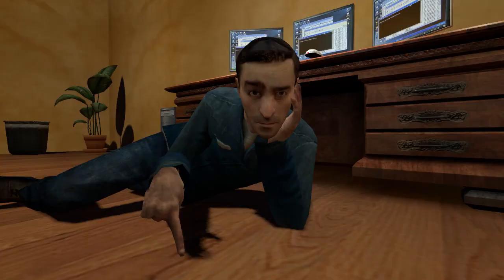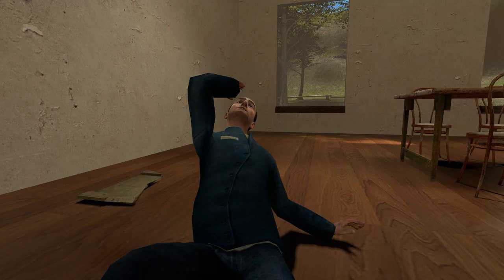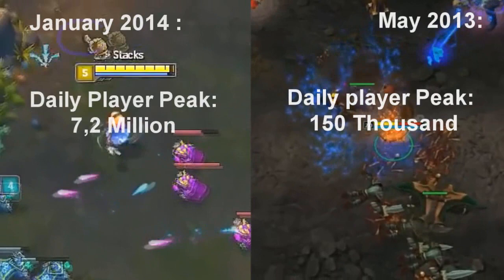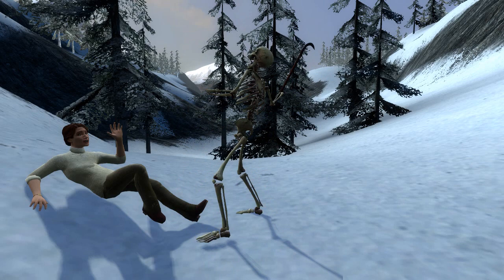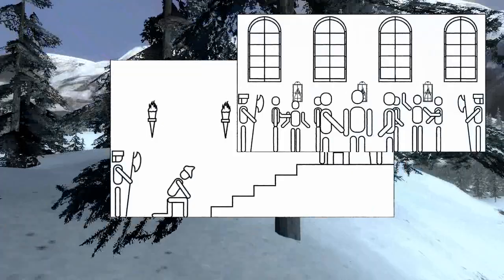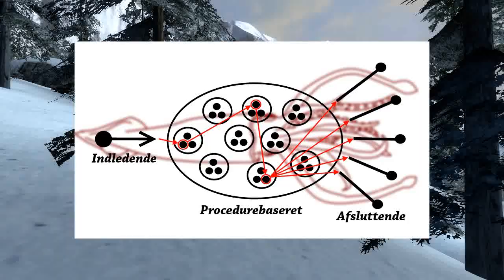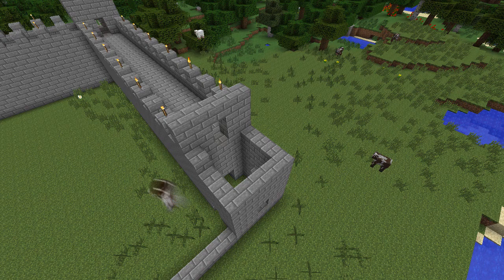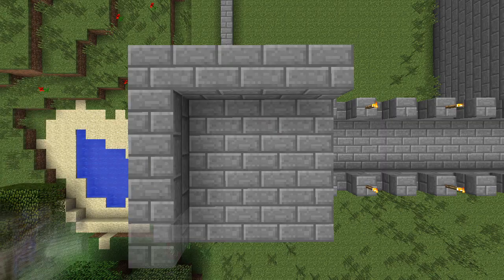My application for DADIU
This is my digital application for the Danish Academy for Digital Interactive entertainment.

I wish to apply for the position of:

1. Game designer
2. Level designer

I really hope I get in.

'Habanera' by Henri Meilhac and Ludovic Halévy.